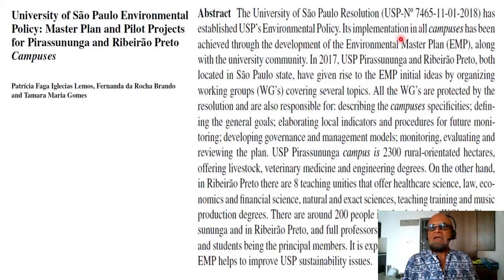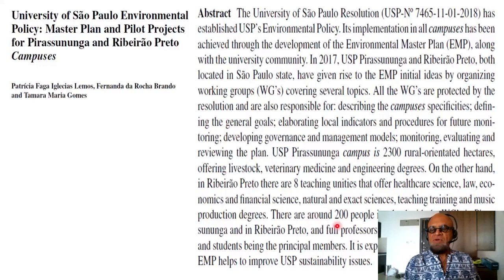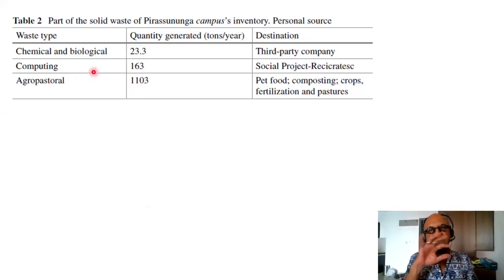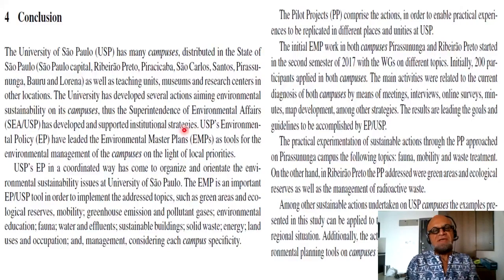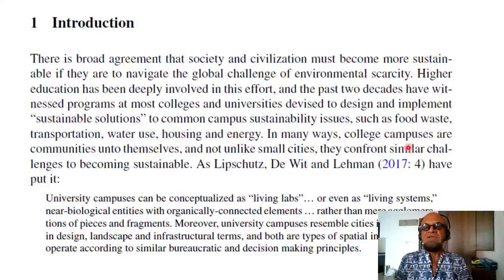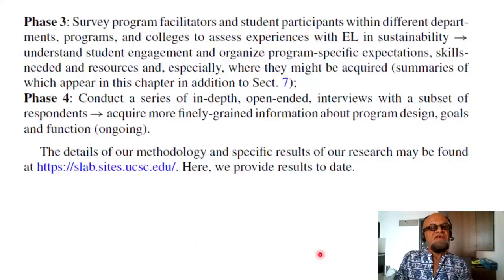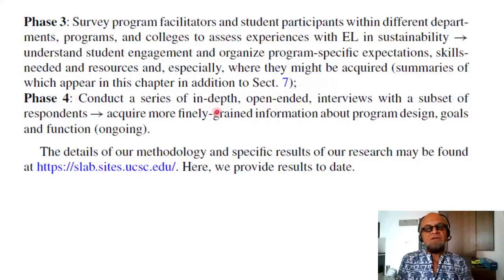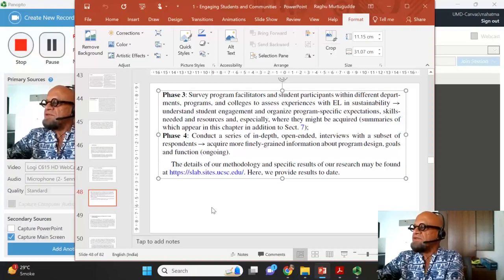7 - Location-Specific Campus Sustainability Efforts from South & North America: Living Labs, etc.!